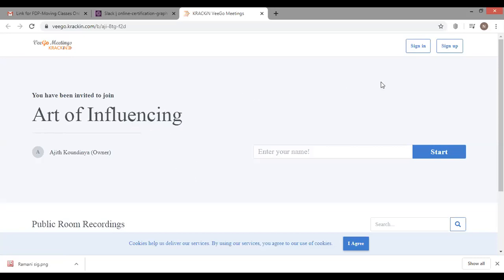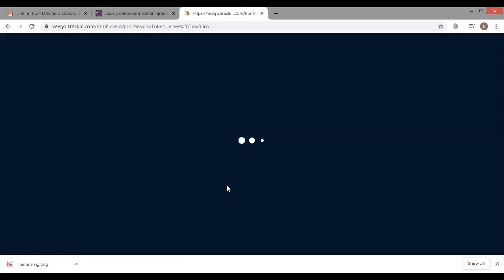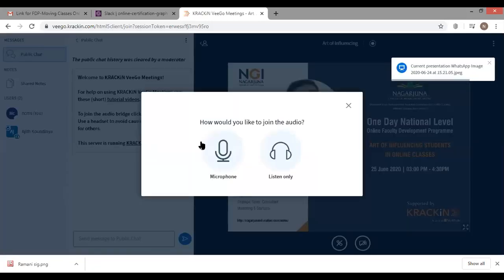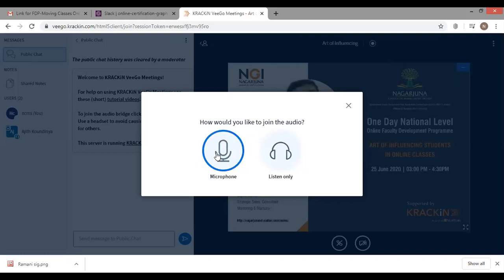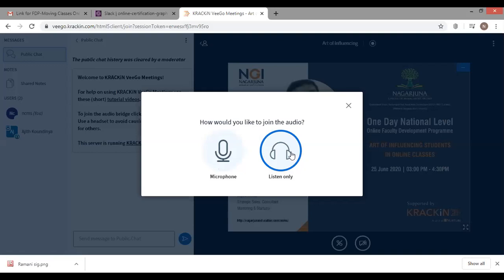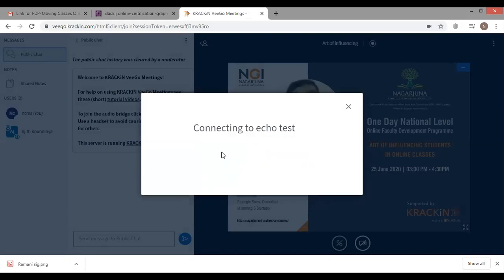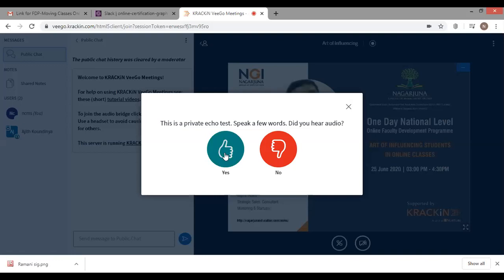Instructions to join FDP - Art of Influencing Students in Online Class